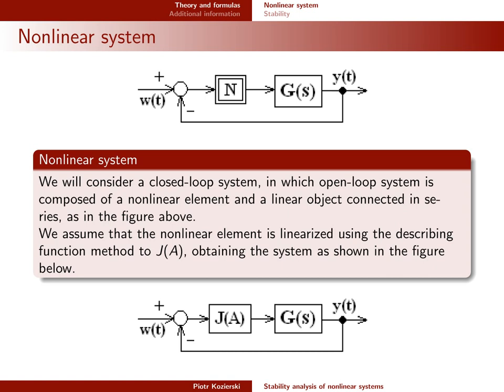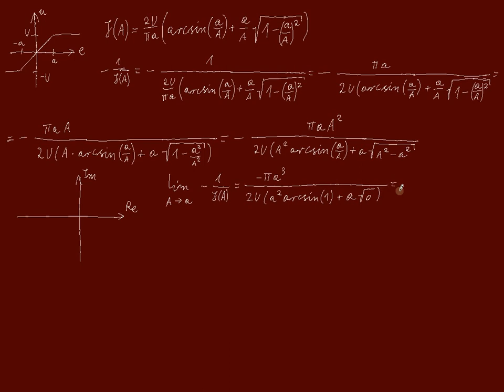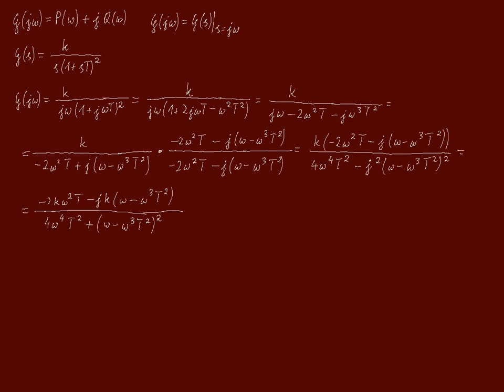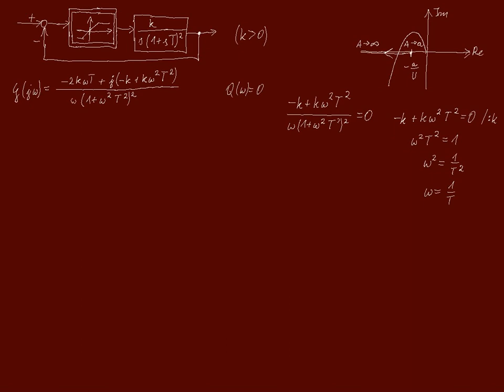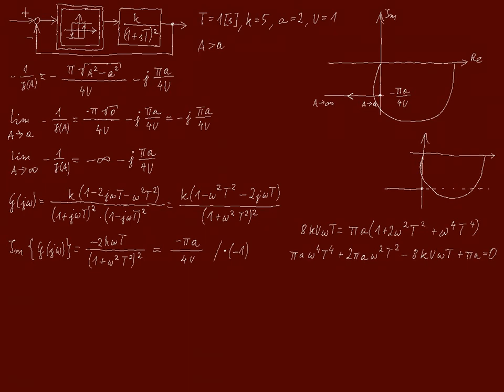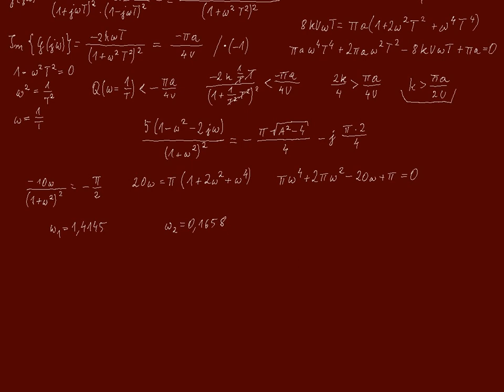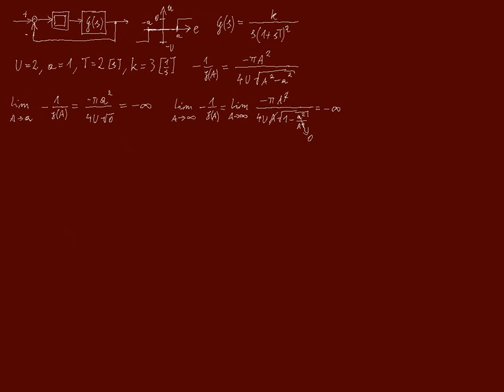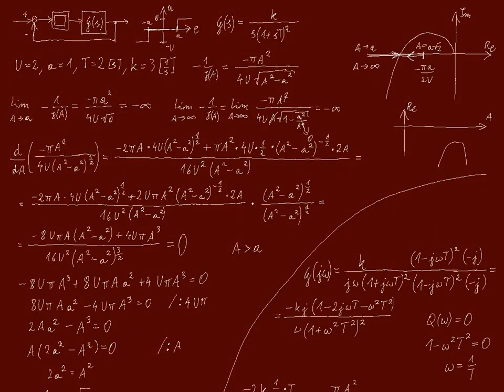06 Stability analysis of nonlinear systems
Description under construction...
The whole these classes are one big error (me as lecturer in English), therefore I only accept meritorical mistakes.

Introductory presentation: _____
If someone can't understand what I was trying to say or can't read what I was trying to write, here's the link to the scans I used to record (these are garbage - I do not accept the mistakes found there).

0:00 - Theoretical introduction.
3:38 - Inversion of describing function (saturation).
8:47 - Task 1 - Drawing a graph of describing function inverse.
14:50 - Inversion of describing function (2-pos relay with hysteresis).
20:21 - Sinusoidal transfer function - real and imaginary parts.
26:53 - Task 2 - k range - system always stable (saturation).
34:31 - Task 3 - k range and limit cycle parameters (2-pos relay with hysteresis).
53:06 - Task 4 - amplitude A range (3-pos. relay).